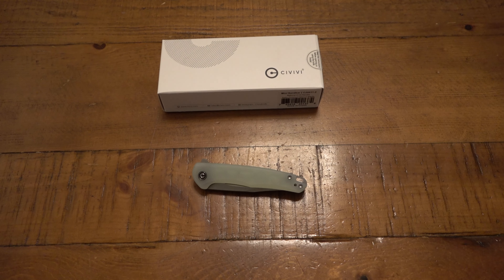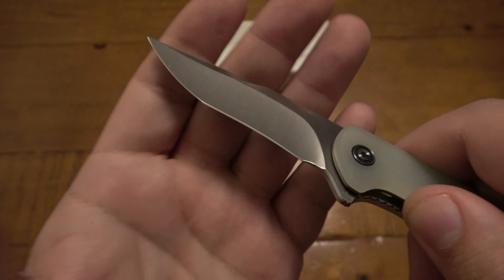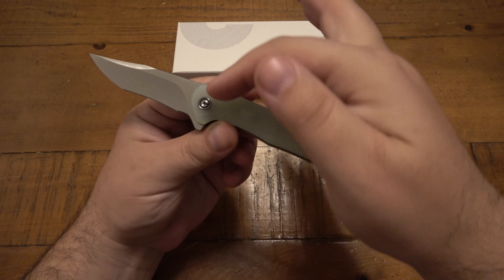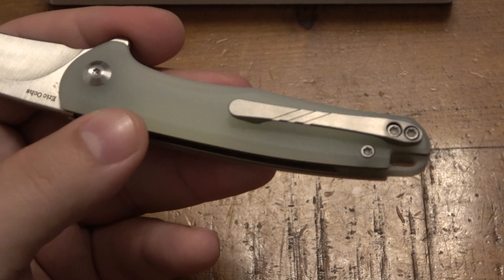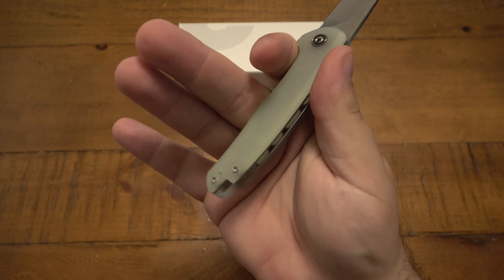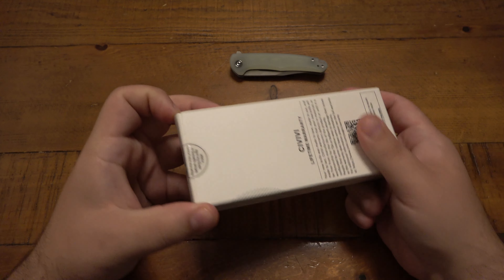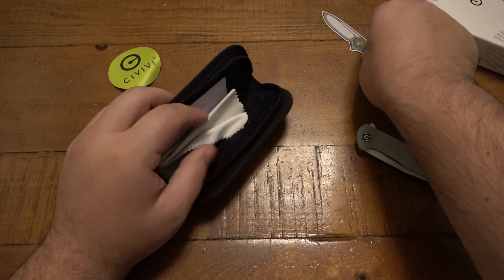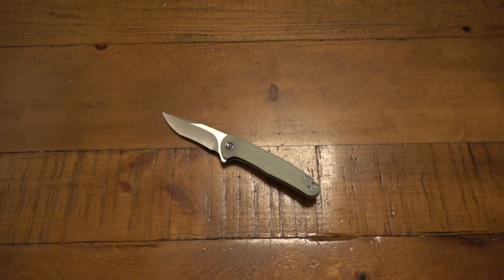Civivi Mini Sandbar